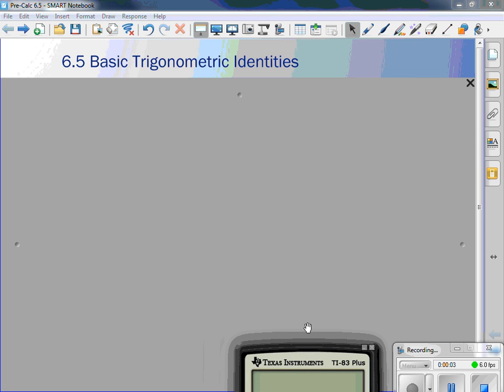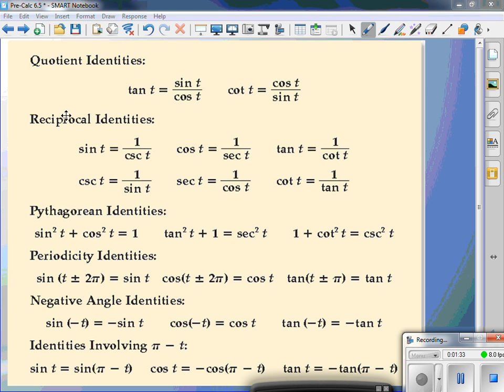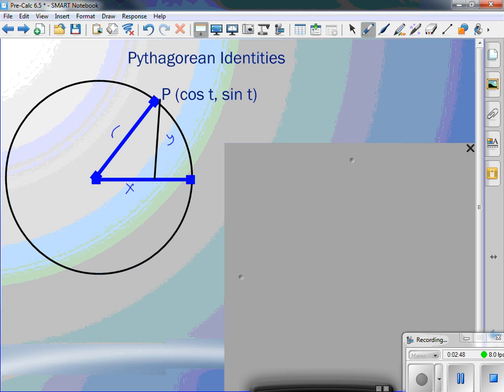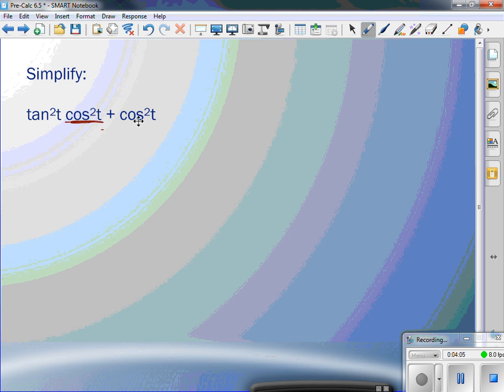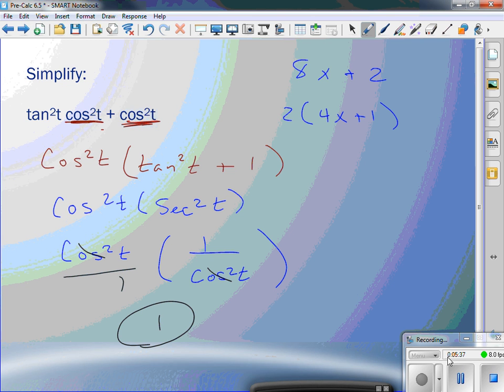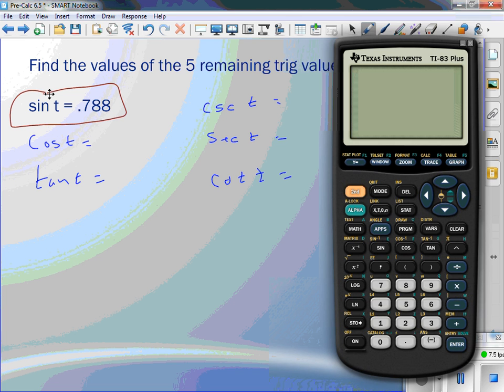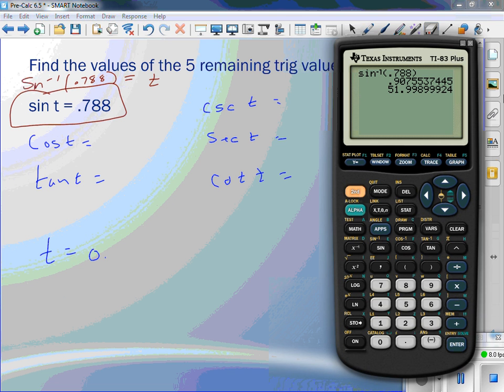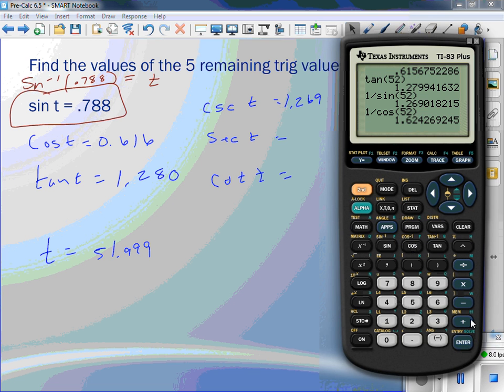Precalculus: 6.5 Trig Identities